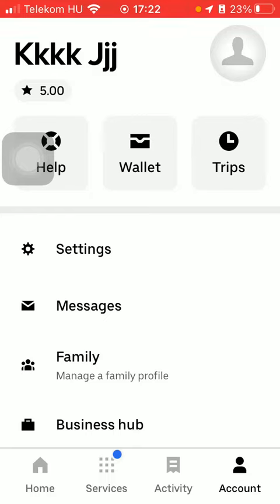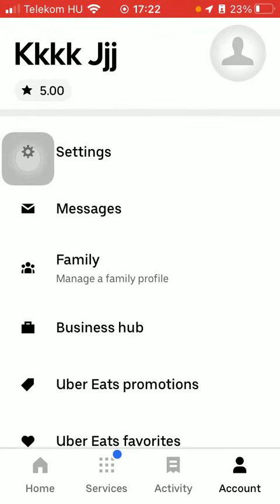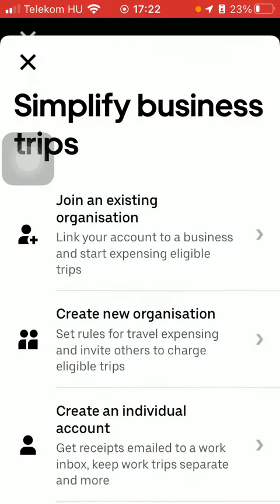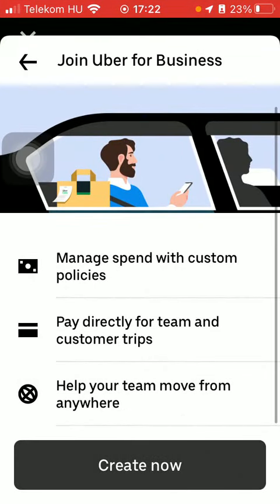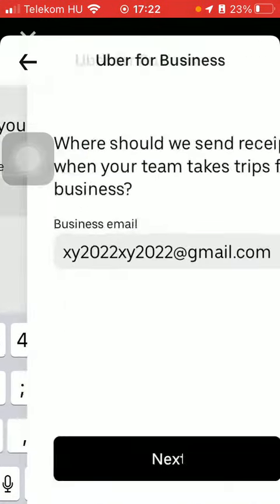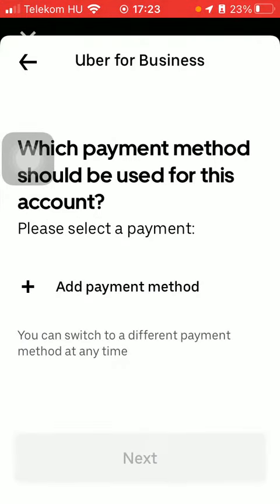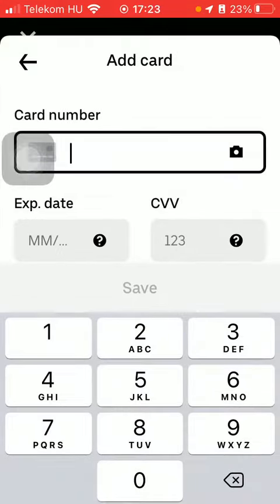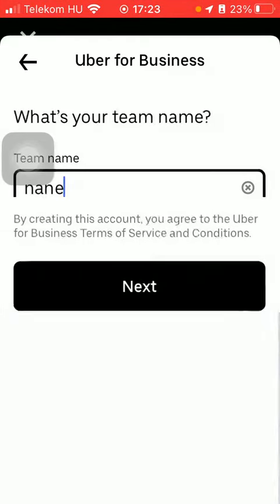How to create a new business organization on Uber?